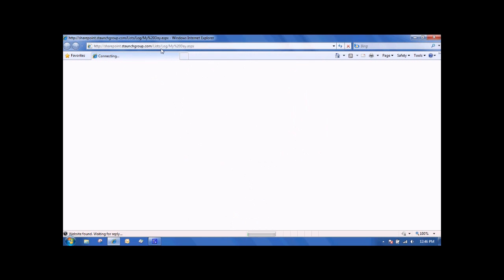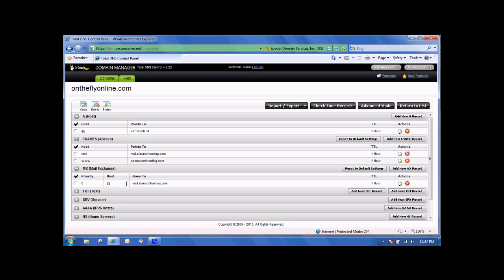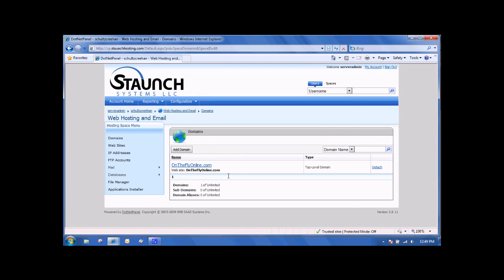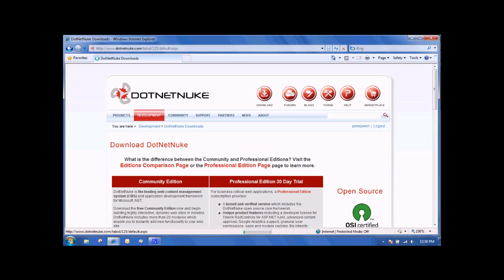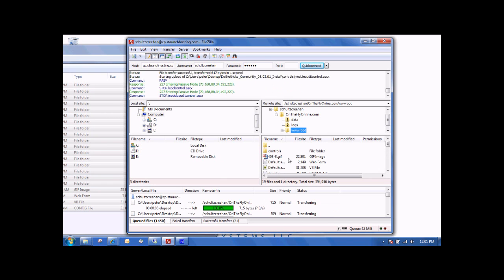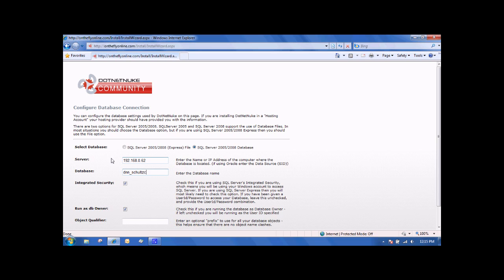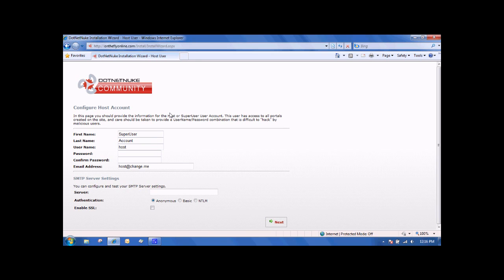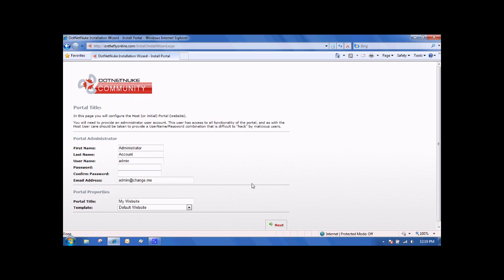How to setup dotnetnuke on a staunchhosting.com hosted website.